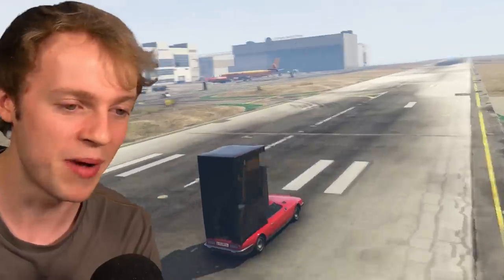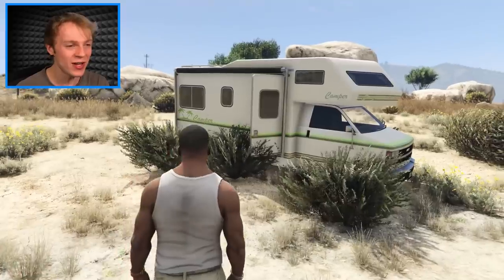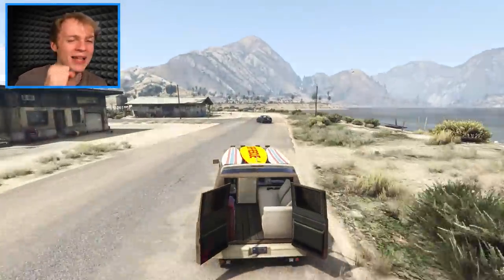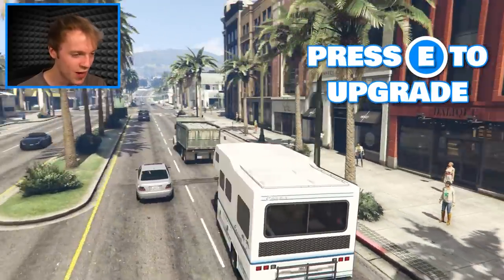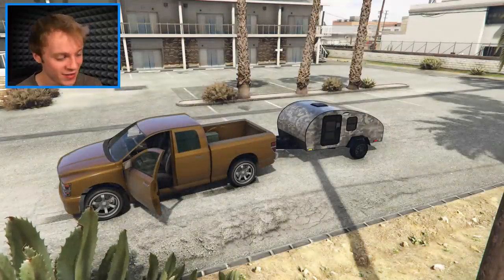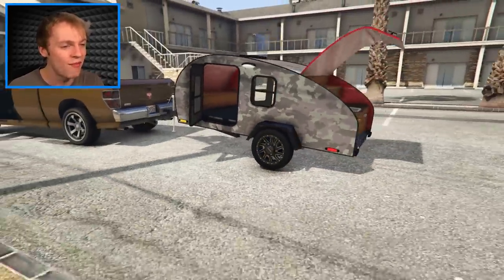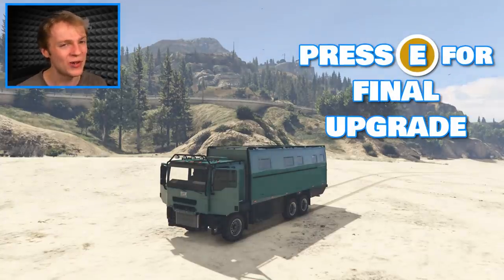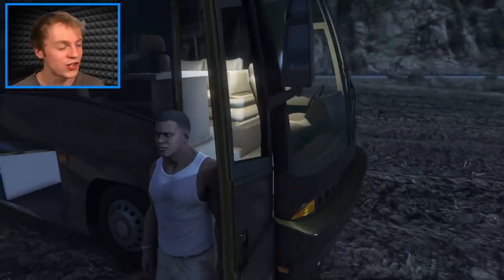CHEAPEST to MOST EXPENSIVE RV in GTA 5!